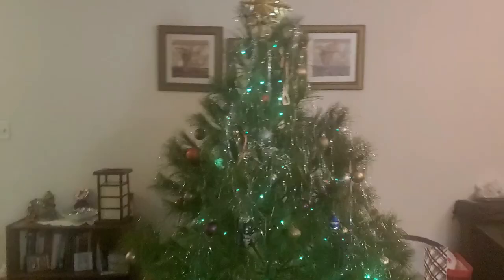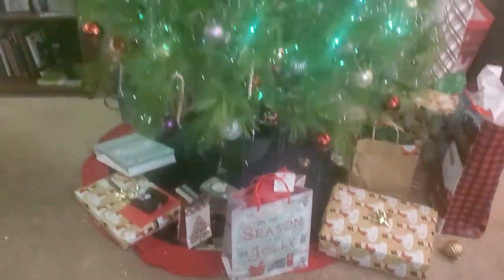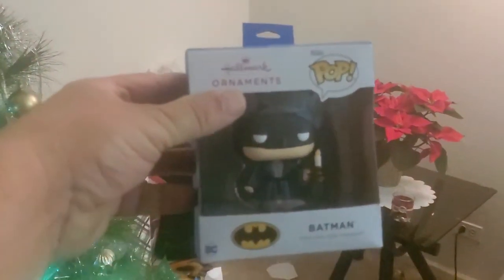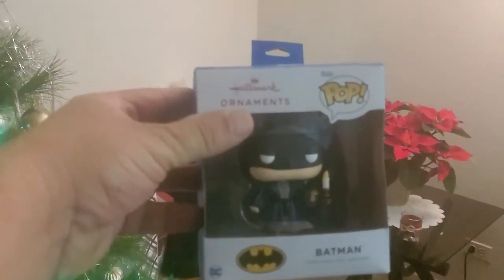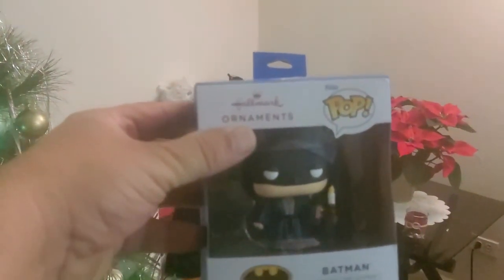Twinkies taste test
there are so many different twinkies go check them out they are soooo goood have a blessed day my batrican families love you all.